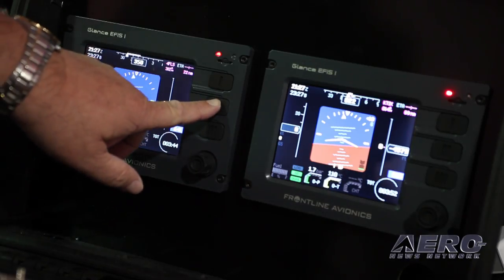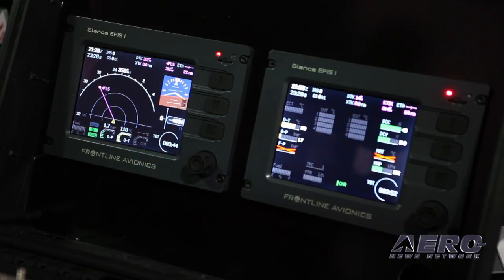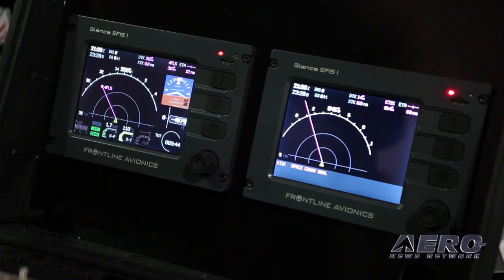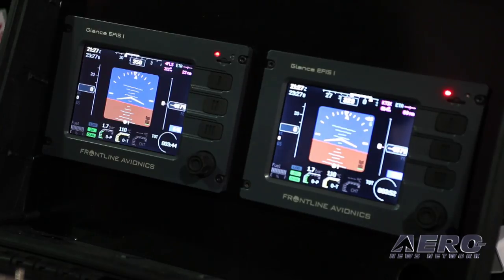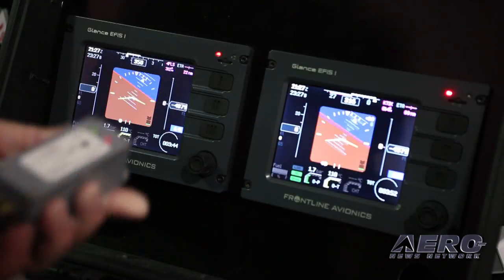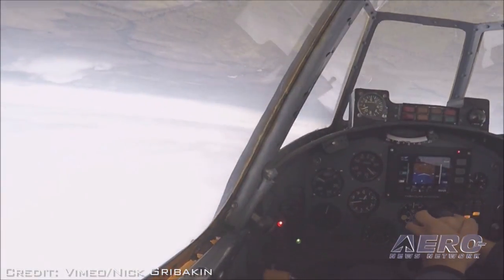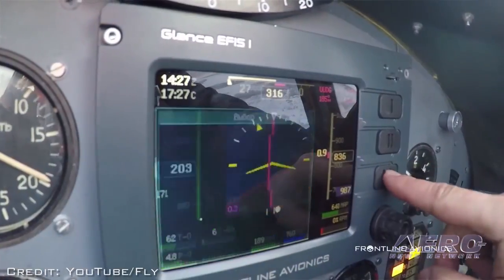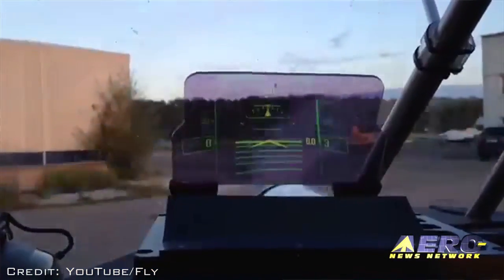Aero-TV: Glance EFIS 1 – A New SportAv Avionics Alternative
Market Also Includes LSAs And Ultralights…

A new entry in the EFIS arena for the Light Sport, Experimental/Amateur Built and Ultralight segment of aviation is the Glance EFIS, which was on display at Sebring in January.

Steve Cagle, Owner and Software Engineer for 2020 Avionics, told ANN CEO and Editor in Chief Jim Campbell that the unit brings navigation, AHRS, and a basic 4-cylinder engine monitor into the cockpits of non-certified aircraft.

The system is expandable from the basic single-unit configuration to include multiple displays networked together so that pilots can increase the amount of information available to them in the cockpit. Multiple displays also gives the pilot data redundancy. Should one unit go down, the same data is available on an other display, he said.

The manufacturer of the Glance EFIS is located in the Czech Republic, but Cagle said that the units are being warehoused and delivered from the U.S., and support for U.S. customers is based domestically as well.